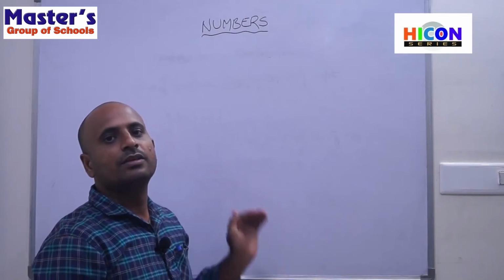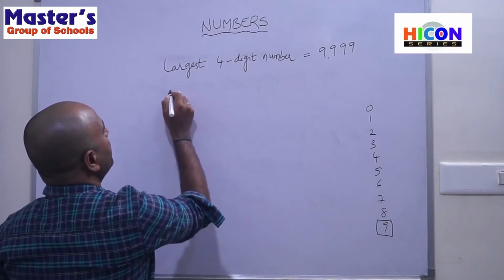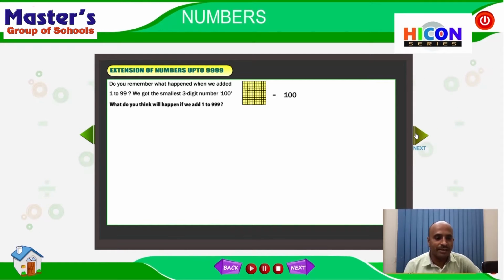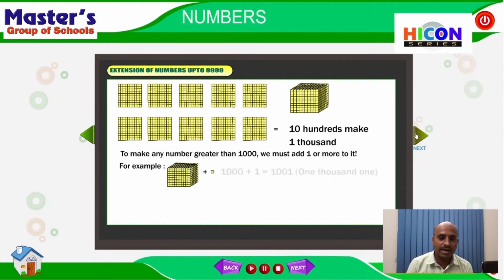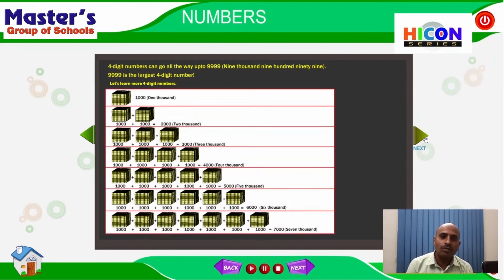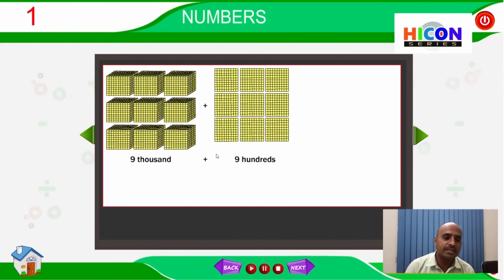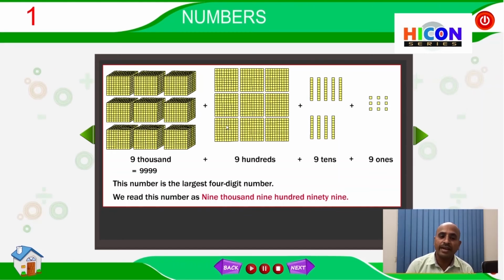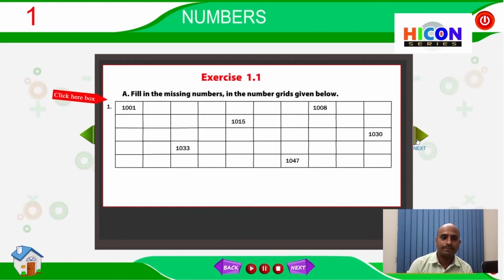Class 3: MATHS, Lesson 1: NUMBERS (part 2) 4-DIGIT NUMBERS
CLASS 3
MATHS,  Lesson-1 : Numbers   (part-2)
4-DIGIT NUMBERS
MASTER’S GROUP OF SCHOOLS.